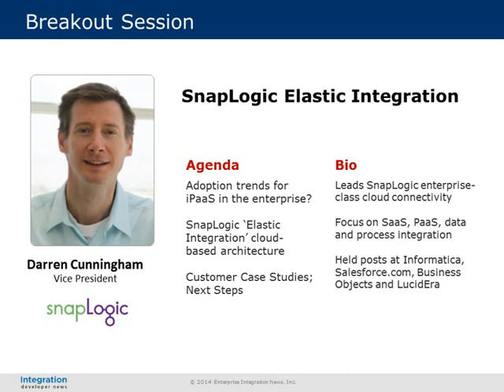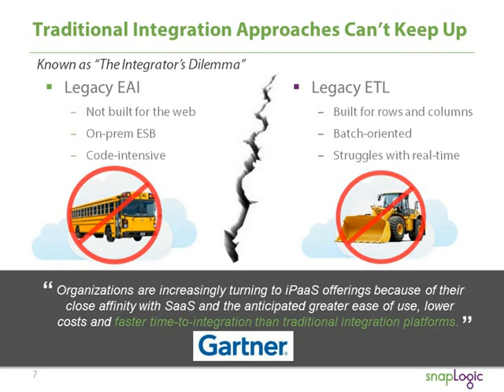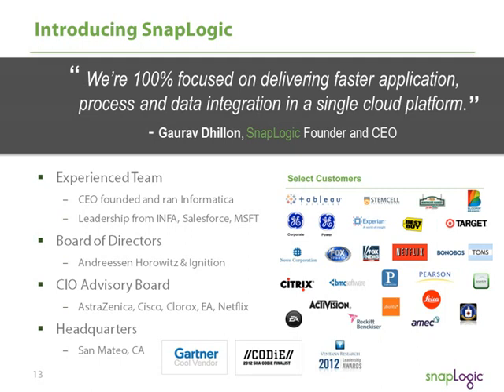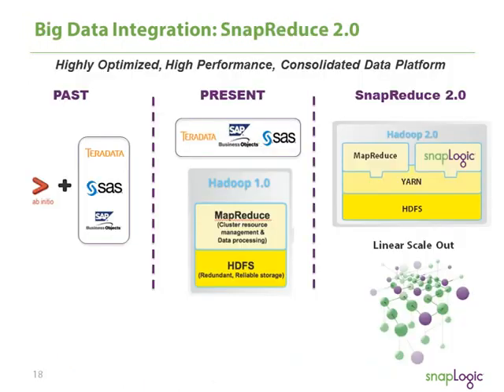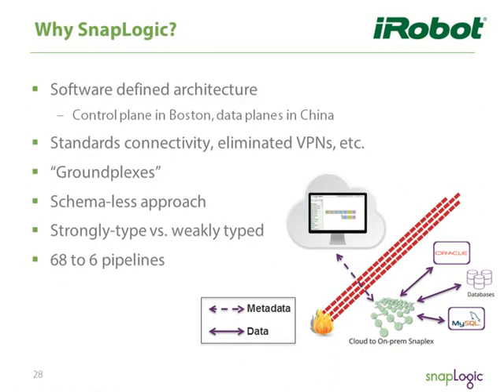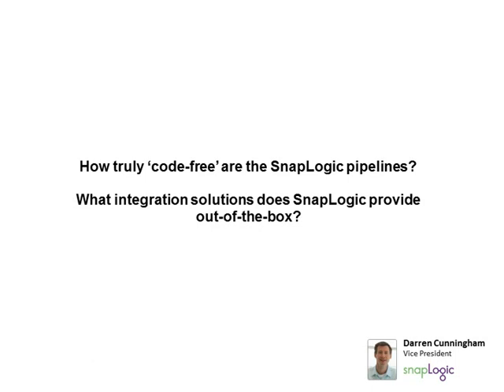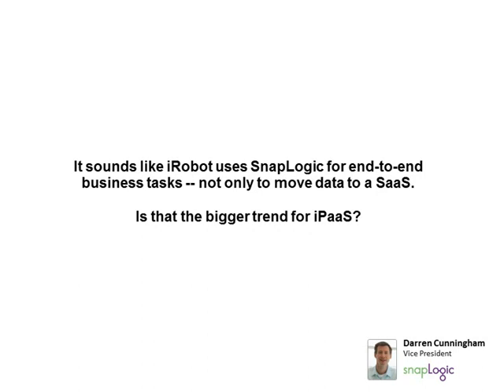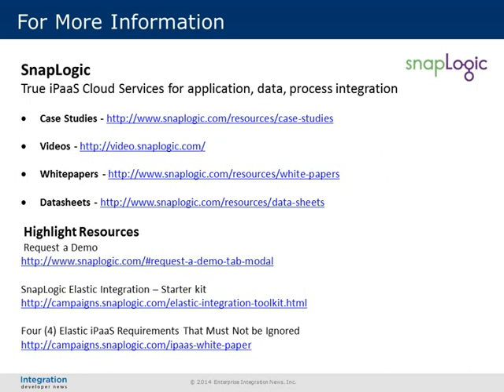Cloud-Con: Integration & Web APIs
In this webinar, we talk with experts from Integration Developer News about the SnapLogic Elastic Integration Platform and adoption trends for iPaaS in the enterprise.